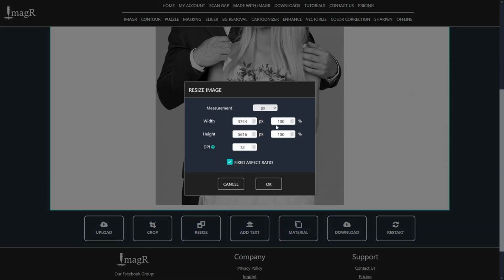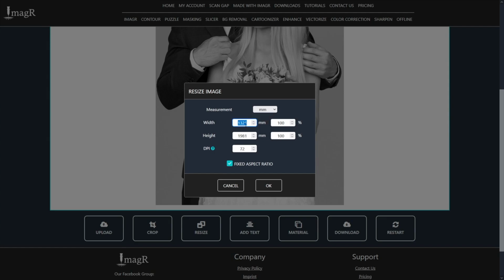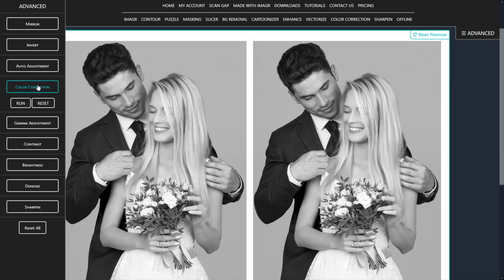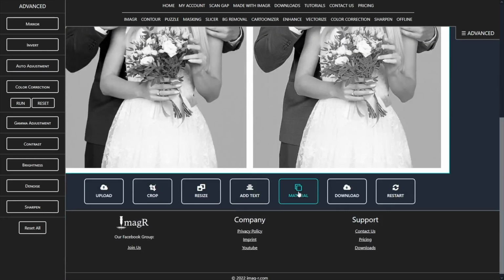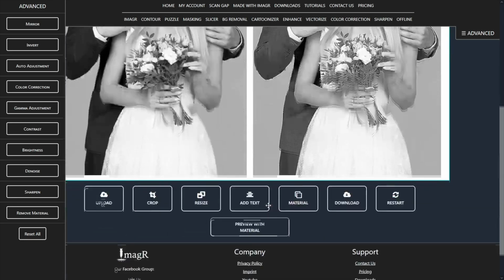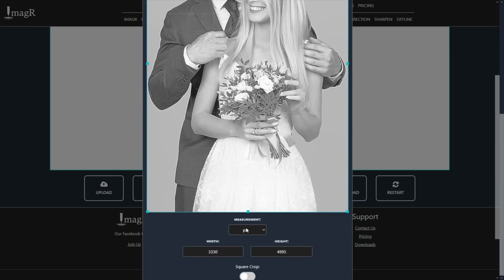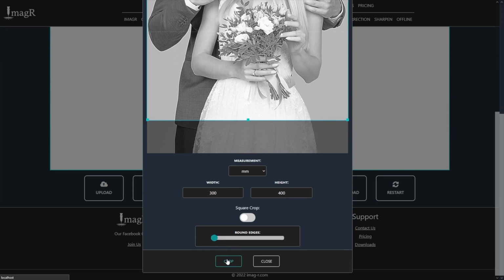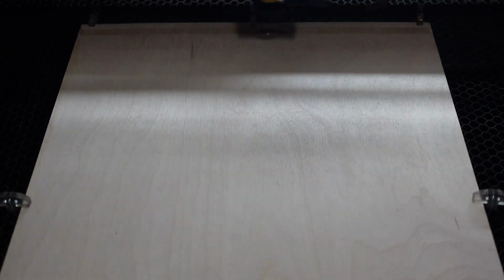Laser Engraving Made Easy: Create a Popular Wood Art Product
Compound Lens

Wood I use

Looking to create a wood-engraved product that sells well? This video is a step-by-step guide on making a high-demand laser-engraved wood art product using Imager’s tools and a CO2 laser. With simple materials and precise settings, you’ll learn how to turn any image into a beautiful engraved piece that’s perfect for personal enjoyment or profitable sales.In This Video, You’ll Learn:    Image Preparation: Upload, resize, and set the DPI in Imager for sharp, detailed engraving.    Processing for Engraving: Use Imager’s “Casia” algorithm to adjust contrast and optimize the image for wood.    Laser Engraving Settings: Get the exact speed and power settings for clean engravings with golden edges.    Framing the Final Product: Assemble the wood engraving in a cost-effective Amazon frame, ready for display or sale.With a low material cost of about $8–$9 and a quick production time of 35 minutes, this project is perfect for anyone interested in making unique and profitable engraved products. Try it out and take advantage of the growing popularity of custom wood engravings!